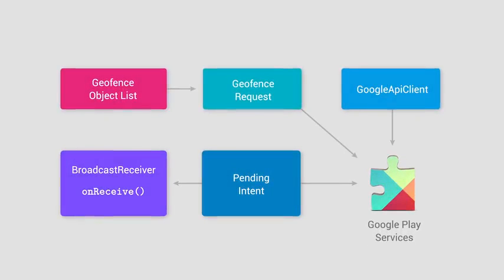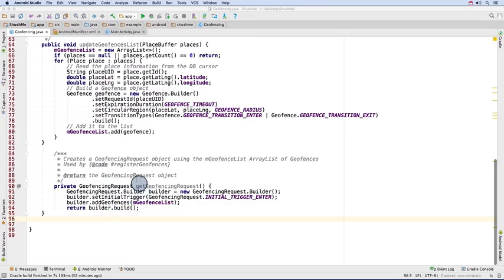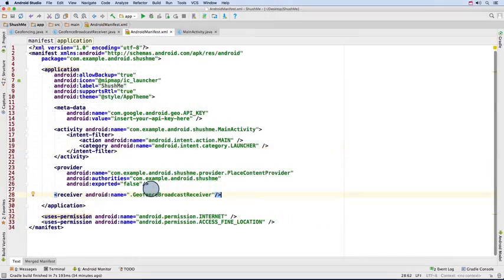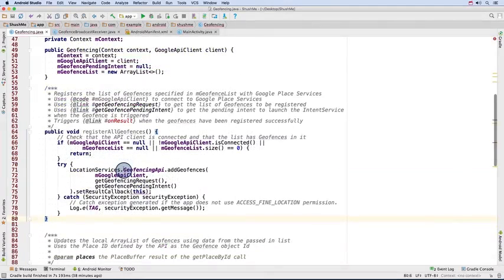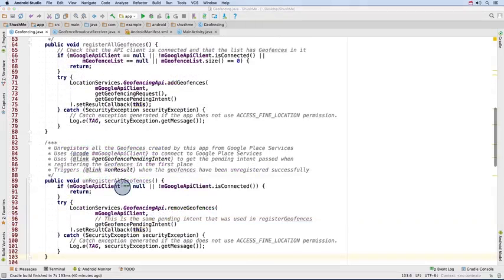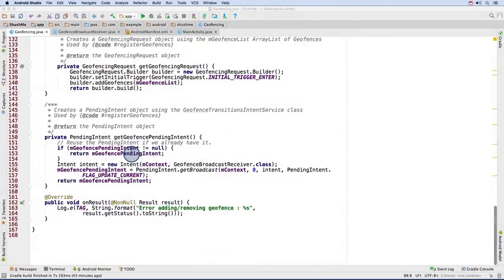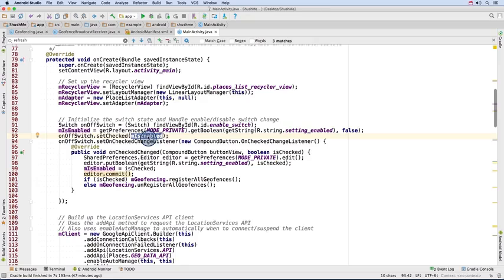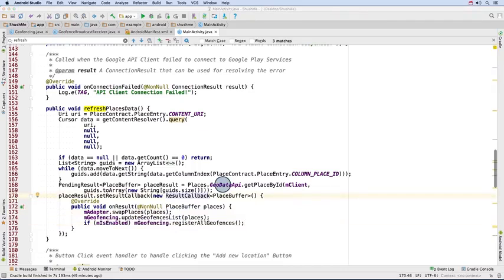61 17 Geofence Transictions V1